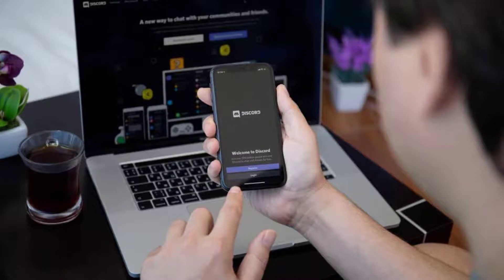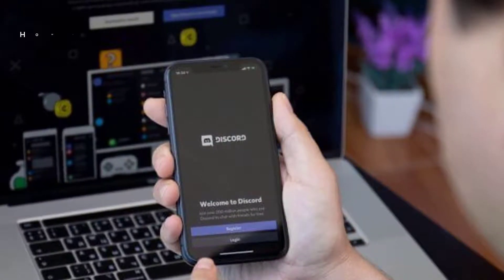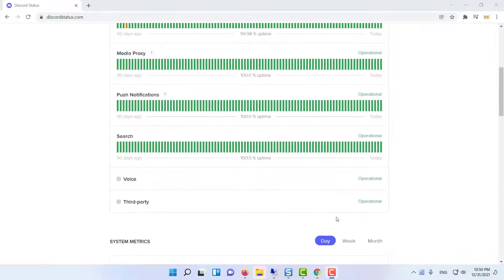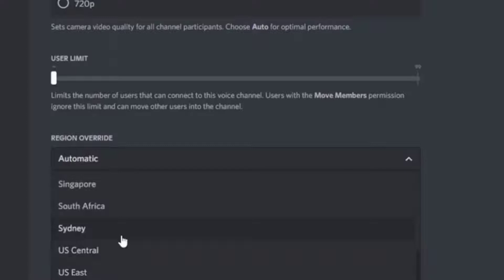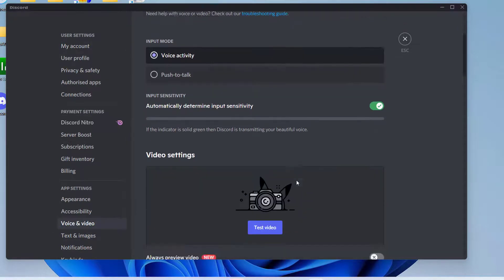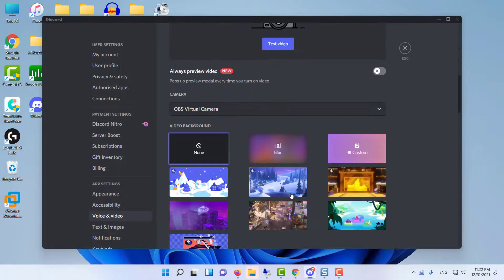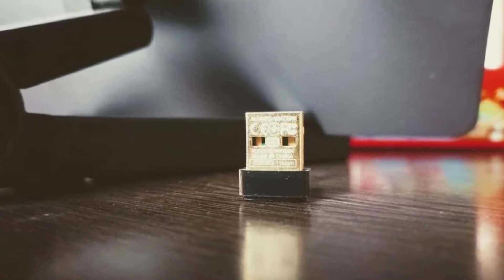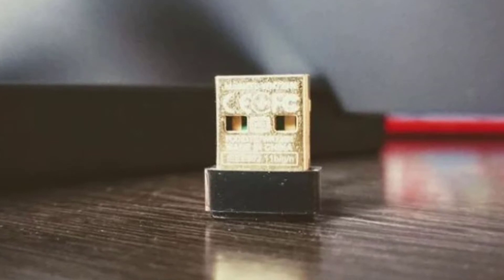How To Fix Discord Packet Loss?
This video will show you how to fix Discord packet loss.
1. Discord Server Status.
2. Server Region.
3. Disable Krisp in Discord.
4. Enable Quality Service in Discord.
5. Don’t Use Wi-Fi Dongle.